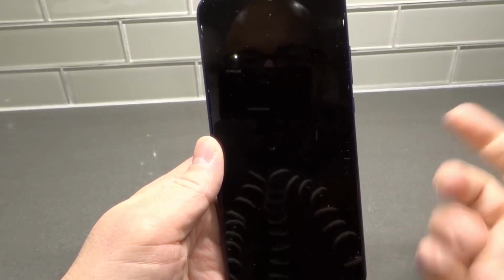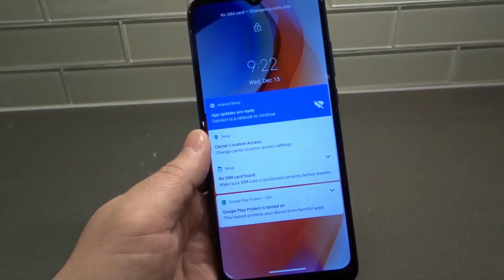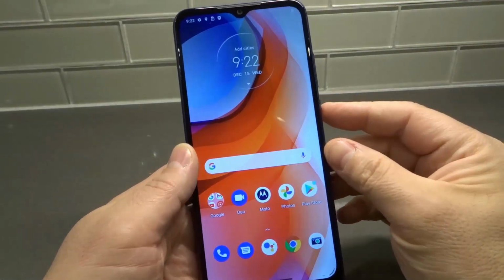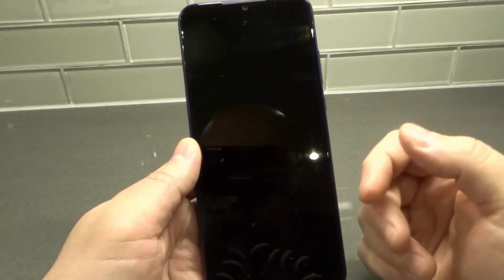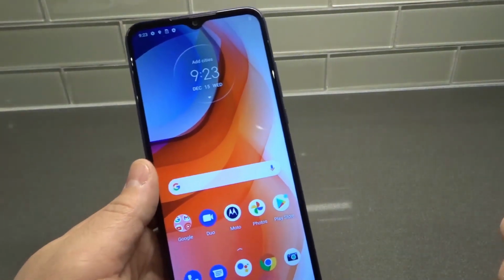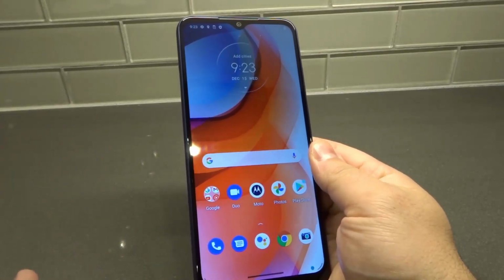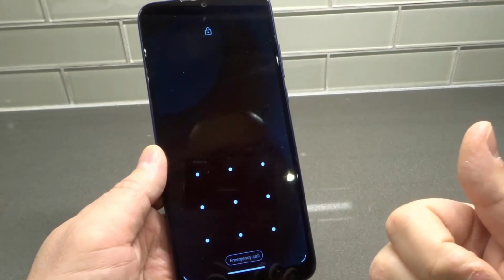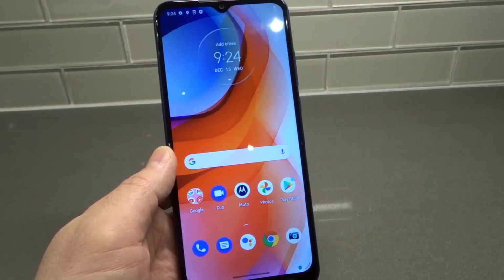How To Unlock Moto G Play-Tutorial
In this video, I show you and tell you how to unlock your Moto G Play Smartphone. The process is extremely simple and straightforward, and it all depends on the locking options that you setup when you had originally setup your smartphone for use. With that being said, many new users to smartphones end up setting up their locking methods and forget what they did so they end up getting locked out of their own smartphones. I hope that I am able to help you solve your problem and unlock your smartphone to get into it once again.